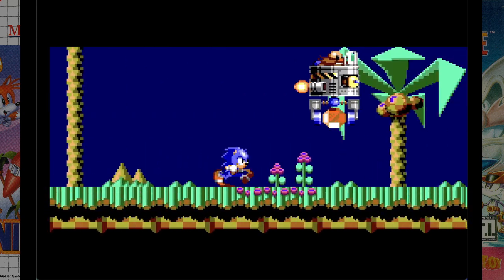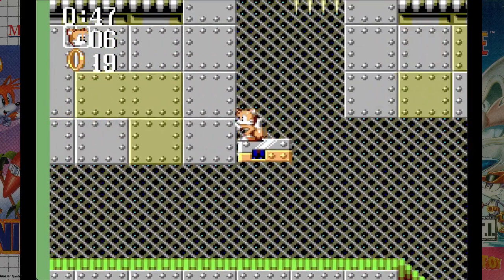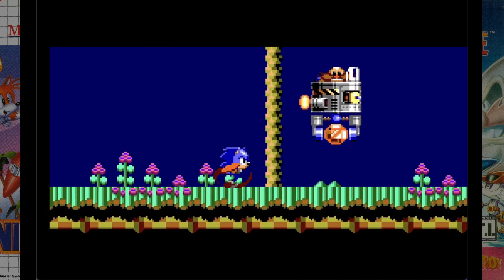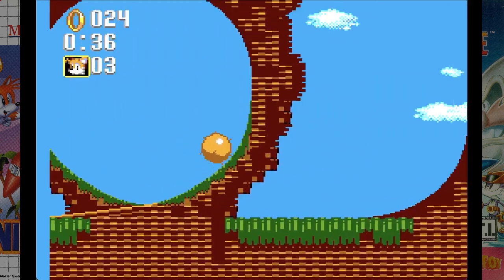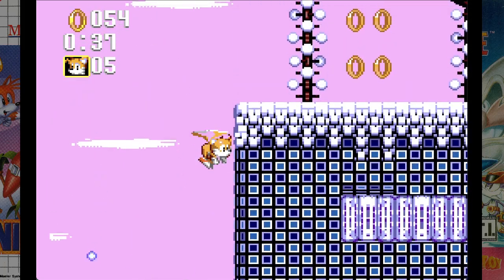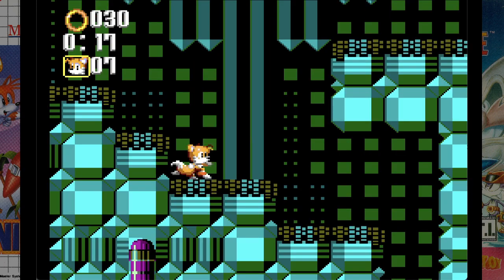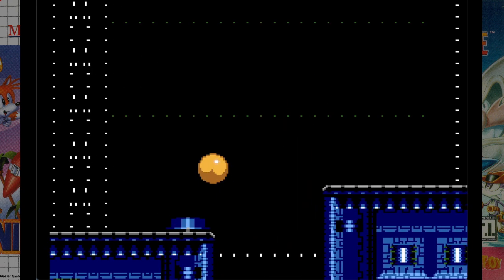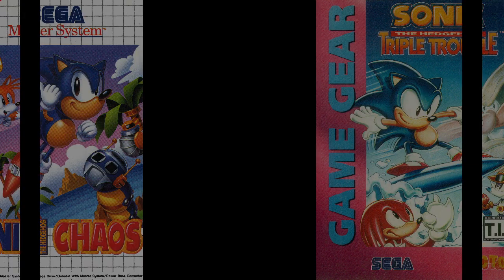Stream: Sonic Chaos & Sonic Triple Trouble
I continue my journey through 8-bit Sonic with the next two traditional platformers on the Master System & Game Gear.

First is Sonic Chaos, Aspect's follow-up to their Sonic 2. This time Tails is fully playable and there are a few touches perhaps borrowed from Sonic CD as well as its own quirks and additions. I played the Master System version as Tails, getting quickly through the campaign before briefly checking out the differences when playing as Sonic on the Game Gear version. It's fairly easy but a nice little instalment.

Then I played Triple Trouble, again selecting Tails. This one is larger in scope, and integrates not only Knuckles (and a Metal Sonic boss fight) but also debuts fan favourite Fang who has some lovely sprite animations. As always I didn't get all the Chaos Emeralds but I at least managed to show off an example of both types of special stage and a Fang boss fight. I used the hack on SMS Power to turn this Game Gear exclusive into a larger-screened Master System game.